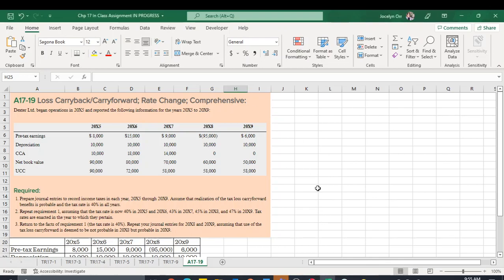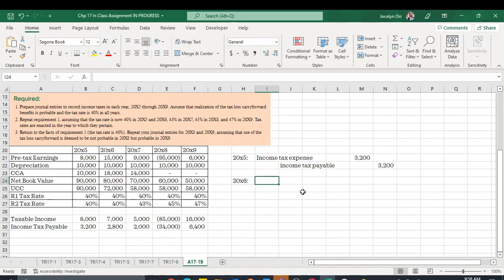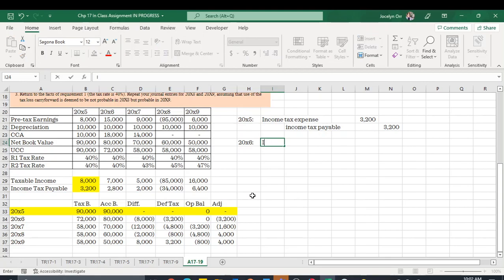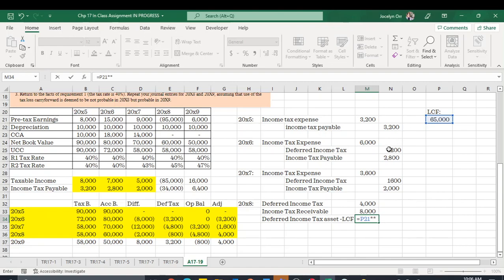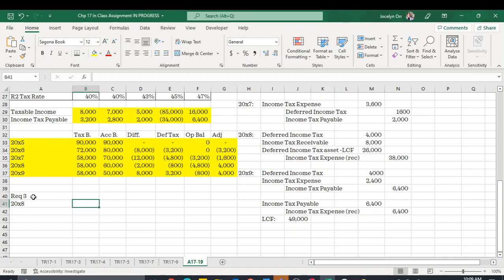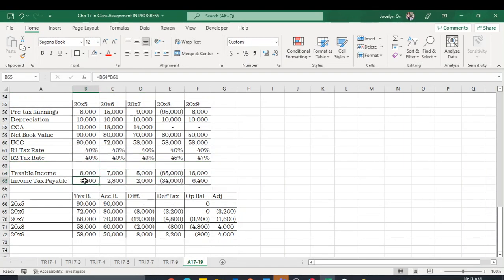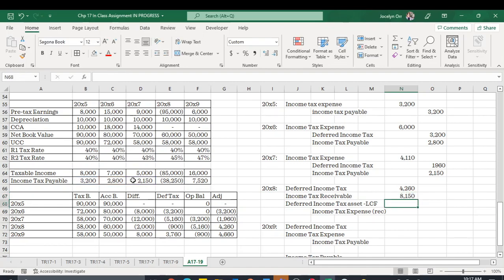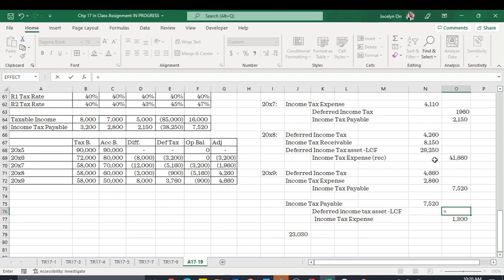Chapter 17 Part 2